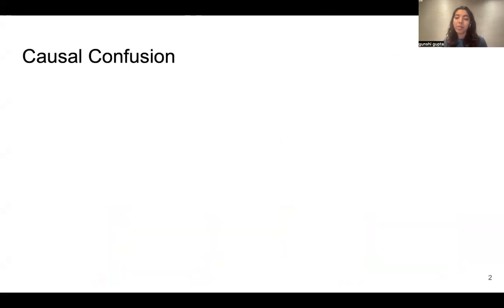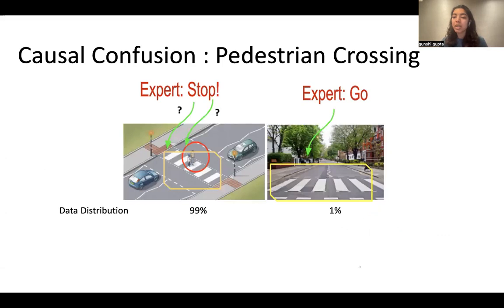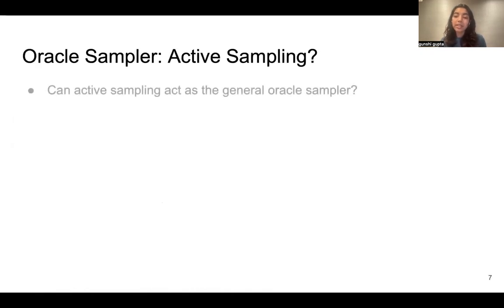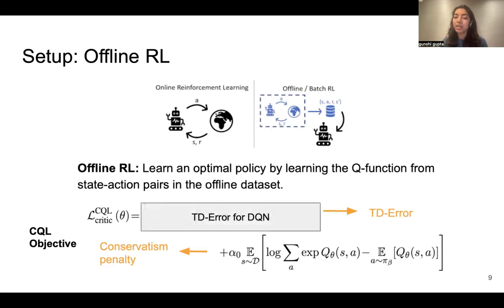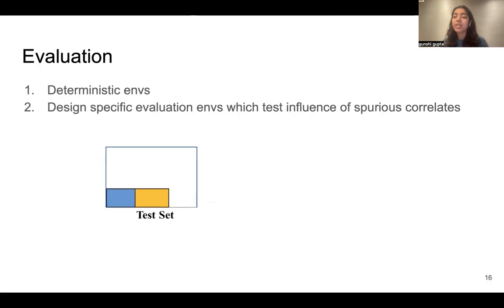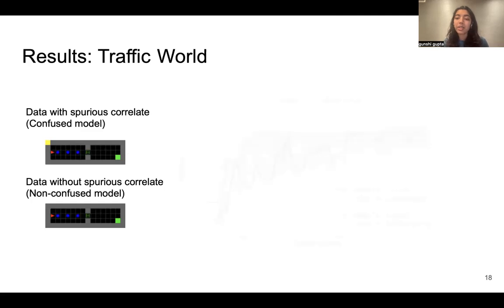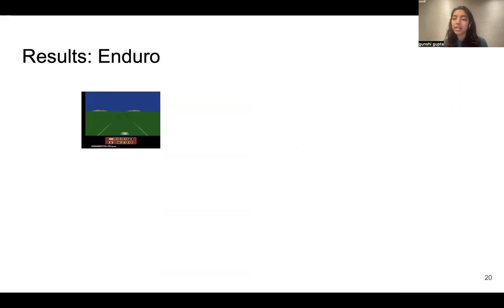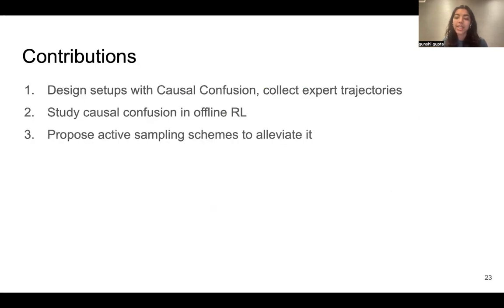Workshop: Can Active Sampling Reduce Causal Confusion in Offline Reinforcement Learning?